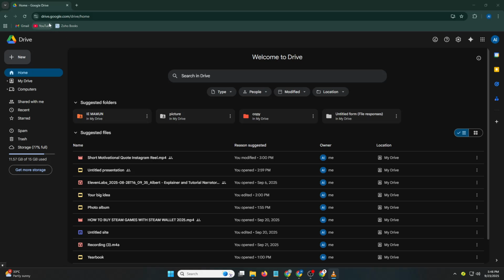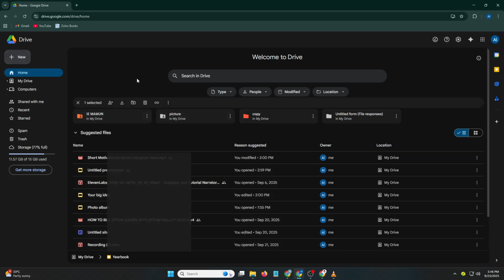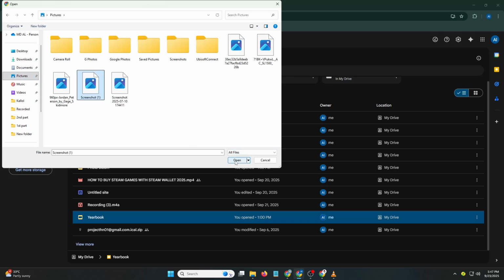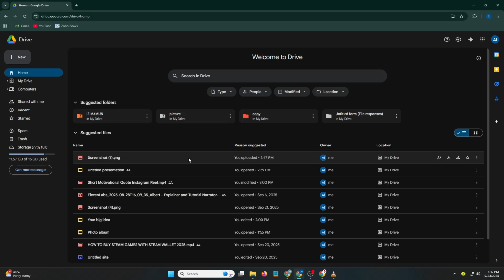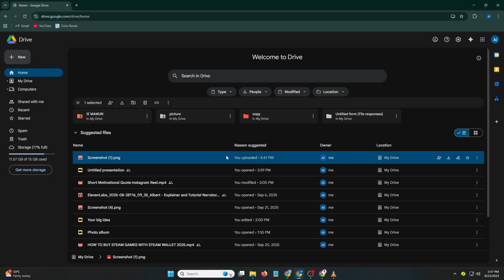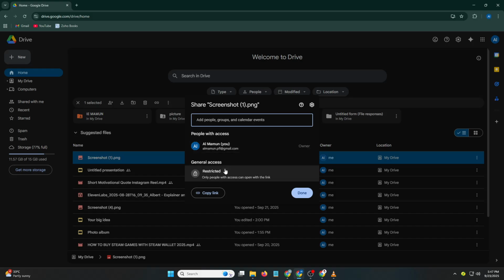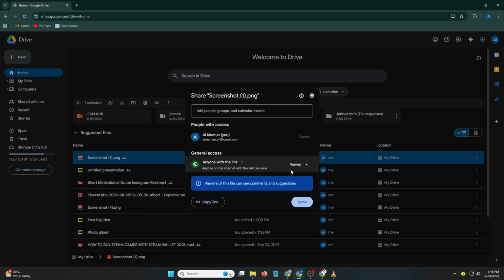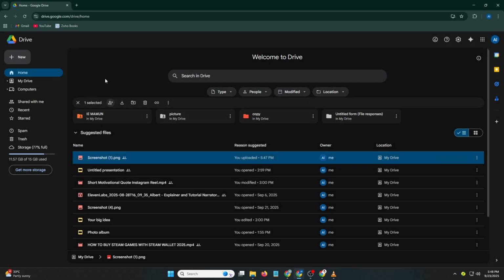How to Upload Photos to Google Drive and Share Link 2025 (Full Guide)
How to Upload Photos to Google Drive and Share Link

In this video, How to Upload Photos to Google Drive and Share Link is explained step by step so you can easily save your pictures online and share them with anyone. You will learn how to upload photos, create a shareable Google Drive link, manage photo storage, and use Google Drive sharing settings for secure and fast file transfer. This guide is perfect for beginners who want to back up photos, share images through Google Drive, and keep files safe in cloud storage.